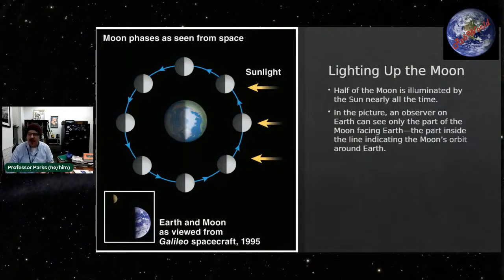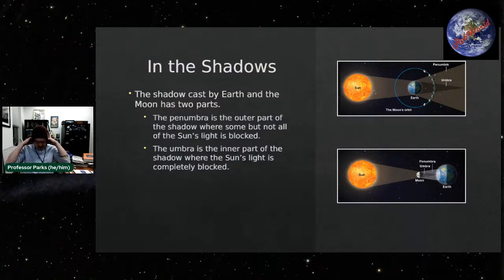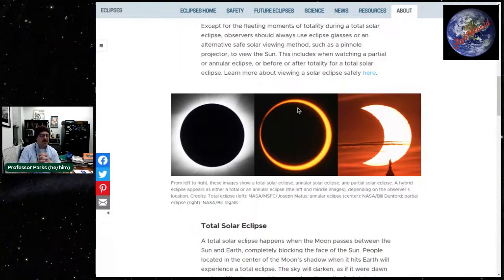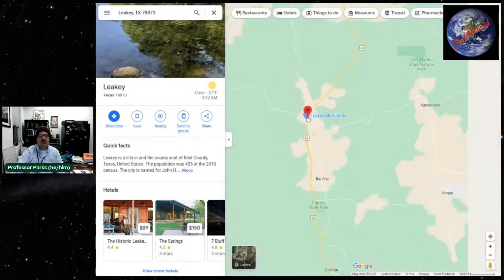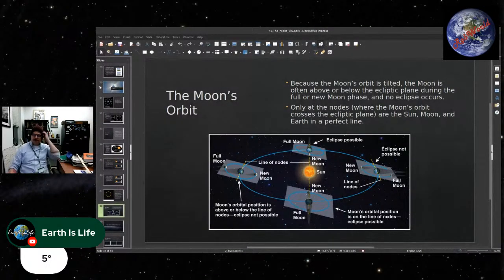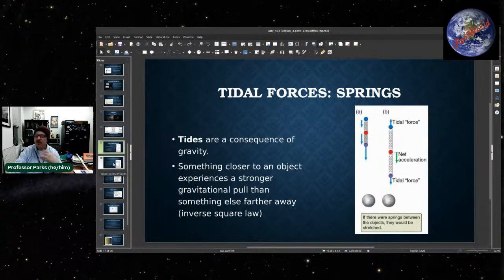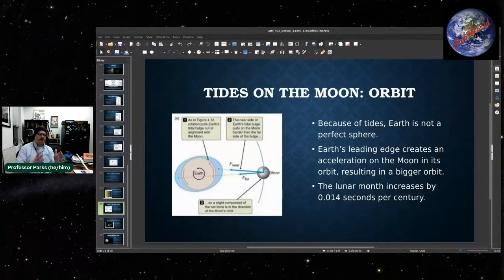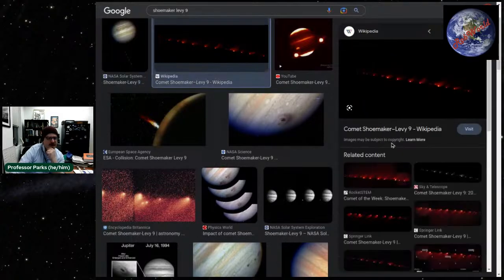Total Eclipse of the Moon...and Sun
In this lecture I talk about how the Moon came into existence, how gravity is changing the Earth-Moon system, and the phenomena of eclipses.